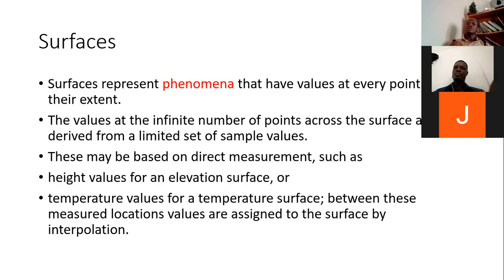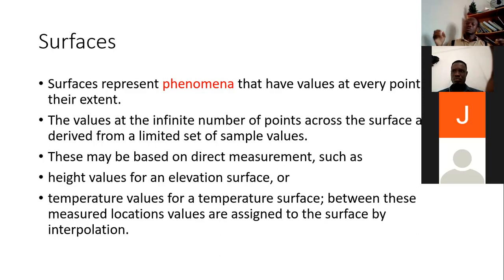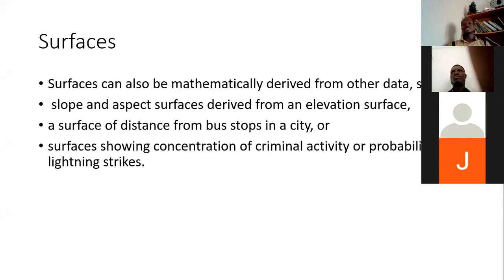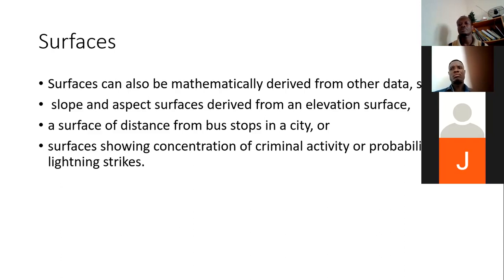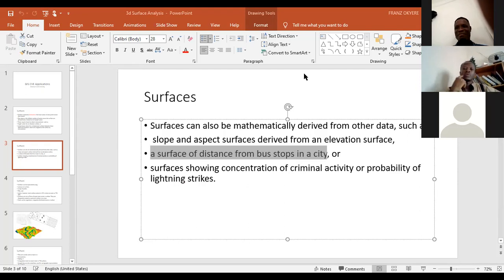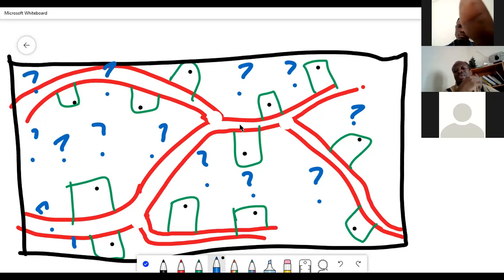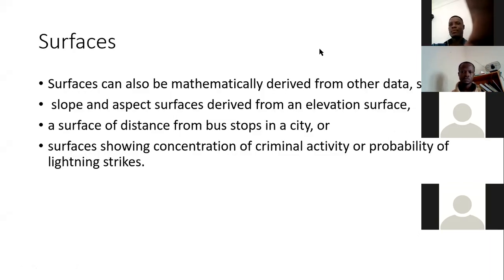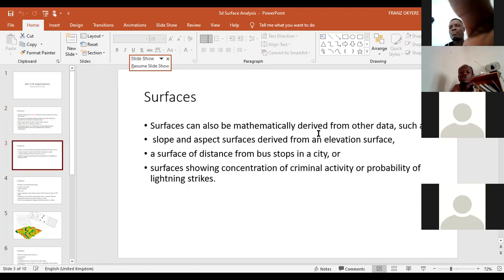Summer 2021 - CVE 403 GIS || 3d Surface Analysis 1